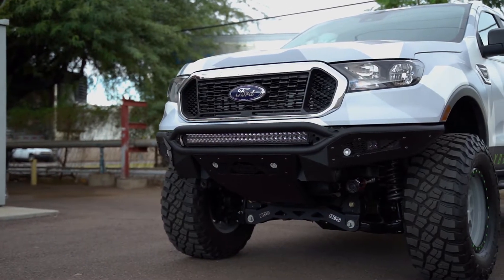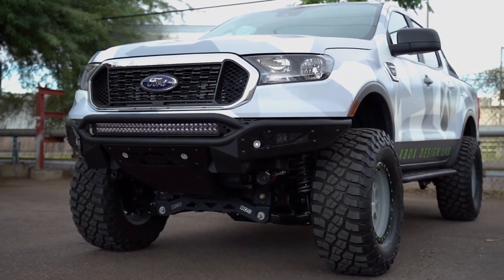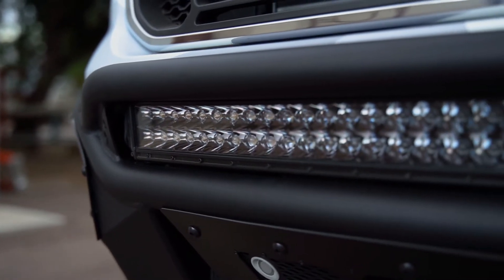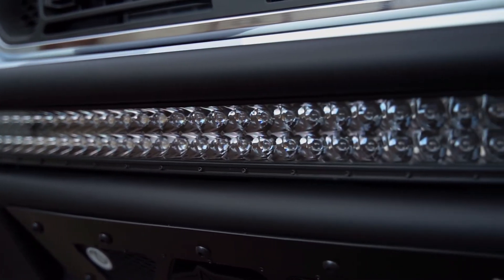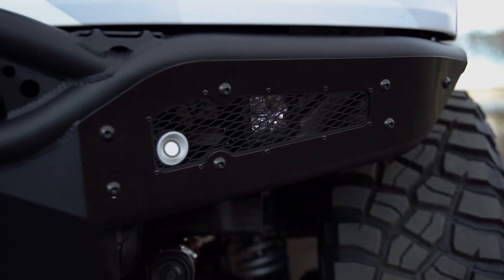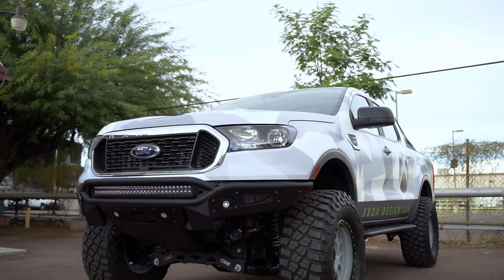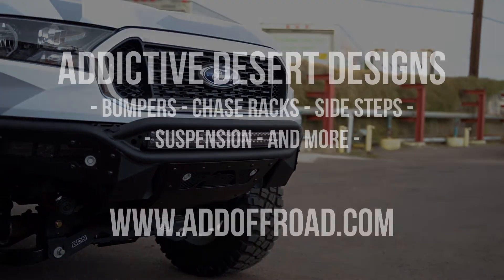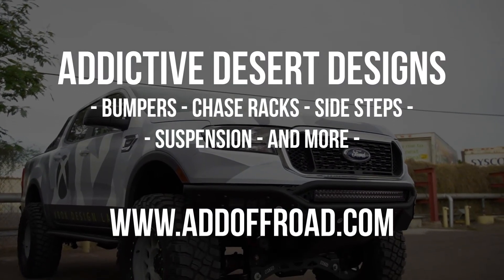Ford Ranger Stealth R Front Bumper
Provide your Ford Ranger with Addictive Desert Designs' signature prerunner bumper look with the Stealth R front bumper. Built from .120 wall steel tubing and laser cut aluminum panels, the Stealth R bumper gives your Ford Ranger additional front-end protection and increased approach angle.

Our patented universal light mount system allows mounting up to 7 cube lights or a 30" radius light bar in the top hoop. Mix and match any brand and size light to give your Ford Ranger any extra lighting for off-road adventures. Additional lighting behind the side panels allows mounting a single cube light per side.

𝐅𝐄𝐀𝐓𝐔𝐑𝐄𝐒:
 - Universal light mount / Up to 7 cube lights or 30" light bar
 - Mounts for cube lights behind side panels
 - .120 wall steel tubing
 - CNC laser cut aluminum panels
 - 100% direct bolt-on